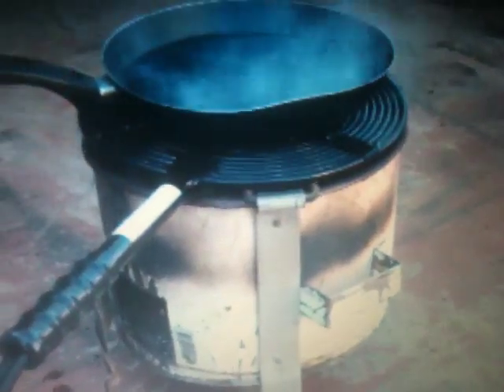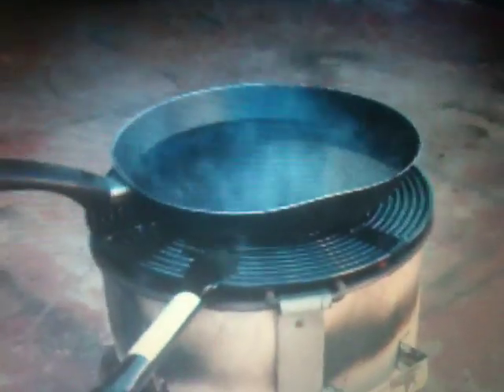Jompy Water Heater with charcoal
We are a UK company based in Scotland who work in areas of Africa to provide simple sustainable water boilers to people in rural areas or anywhere where people use a fire to cook.

Below is a brief description of the water boiler known as a Jompy.

Brief Description
The Jompy a water boiler which allows you to carry out two tasks at the same time over any fire whether a typical three stone fire, a jiko or a gas stove. This allows you to boil water at the same time as cooking drastically reducing fuel use by up to 60 % and also reduces time spent over a fire. Rapid heating is achieved with the Jompy taking only 10 seconds for the Jompy to reach temperatures of over 60 degrees.

Every year over 1.5million children die due to diarrhoeal diseases which can be prevented by improved sanitation methods like boiling water and using soap for cleaning. Using the Jompy provides a simple method to heat water for improved cleanliness and prevents many water bourne diseases.

Features * LIGHTWEIGHT AT ONLY 0.7KG * ROBUST WILL WITHSTAND AN AIRDROP OR EVEN DRIVEN OVER BY A VEHICLE AND EFFECTIVENESS REMAINS * EASY TO USE ONLY REQUIRES A SHORT PIECE OF HOSE PIPE AND A WATER SOURCE (hose pipe can be found in most slum areas) * 1 LITRE OF WATER EVERY 45-60 SECONDS * NO MAINTENANCE

BENEFITS * EASY TO USE * FUEL CONSUMPTION DRASTICALLY REDUCED * TIME SPENT OVER FIRE REDUCED BY HALF REDUCING RESPITORY AND EYE PROBLEMS CREATE BY SMOKE INHALATION * PREVENTS WATER BOURNE DISEASES LIKE CHOLERA, DYSENTERY AND DIARRHEA WHICH KILLS OVER 1.5 MILLION CHILDREN EVERY YEAR.

Any Sex can use this device as it is lightweight

After the recent disaster in Haiti with the earthquake. The Jompy water boiler can be used in areas where the water has been contaminated and will reduce water bourne diseases like cholera, dysentry and diarrhoea.

Perfect for use in water and sanitation programs run by aid agencies like UNCHR, DFID, Redcross, UN, the Gates or Clinton foundations